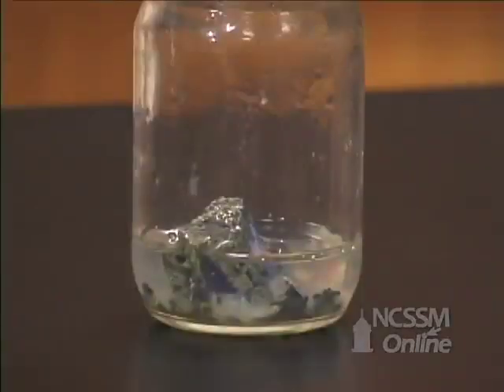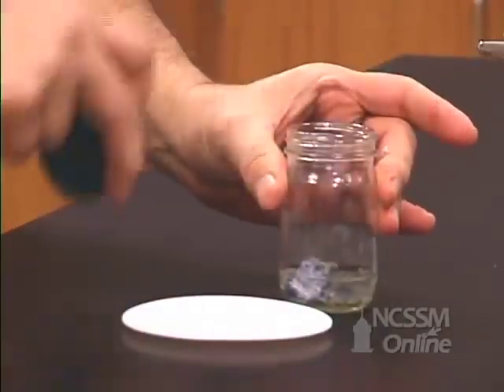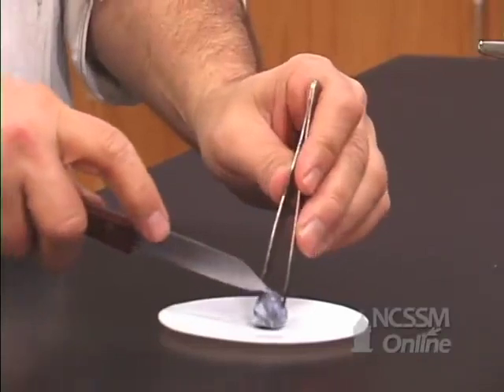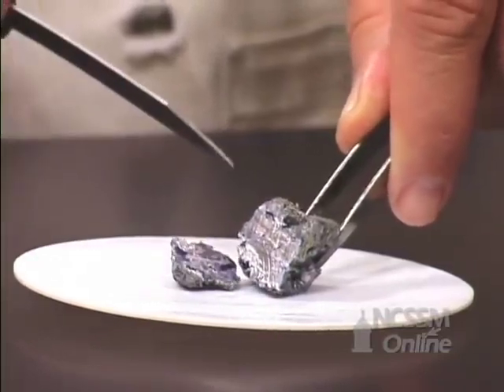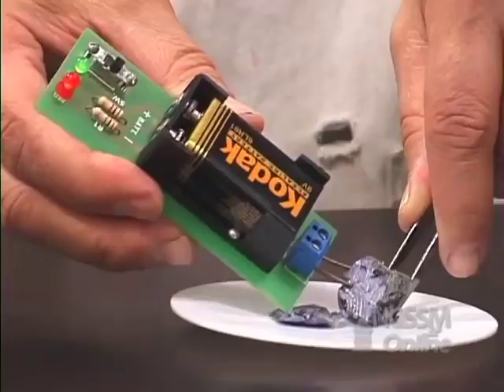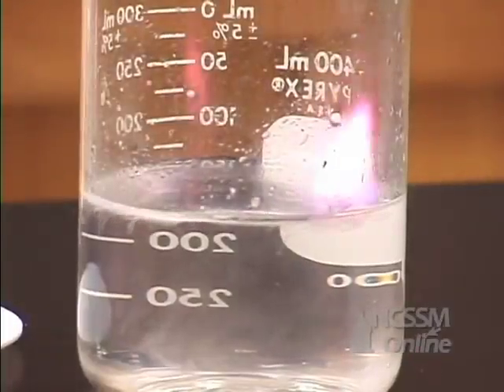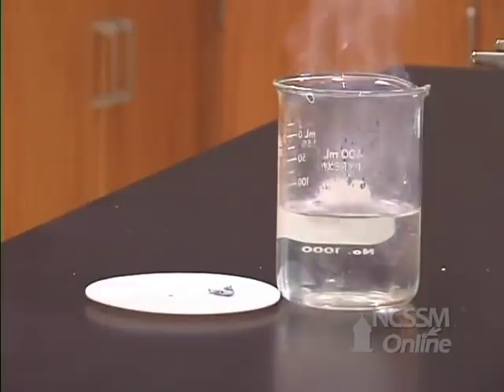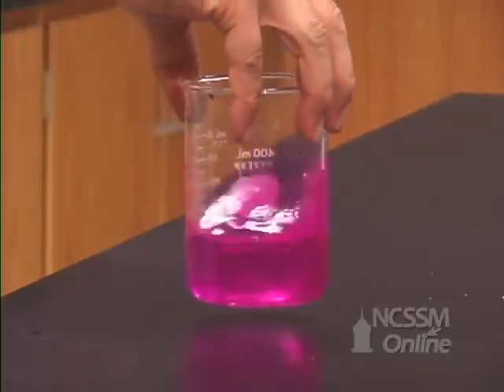⭐⭐ OMG - Reaction of Potassium and Water 2022 ⭐⭐